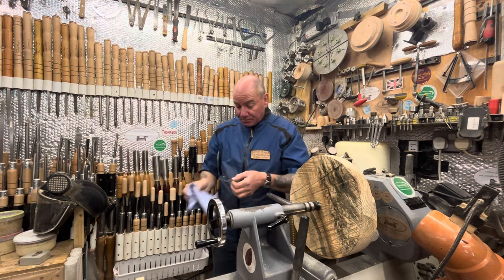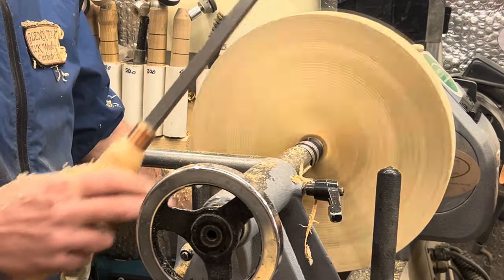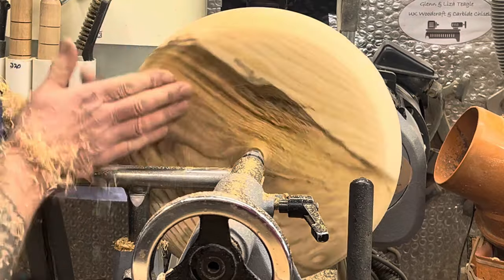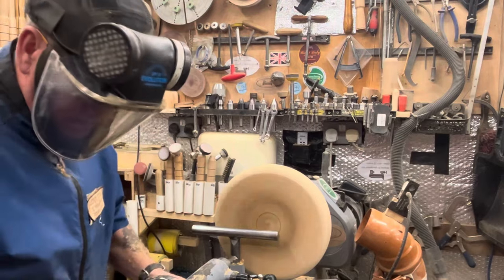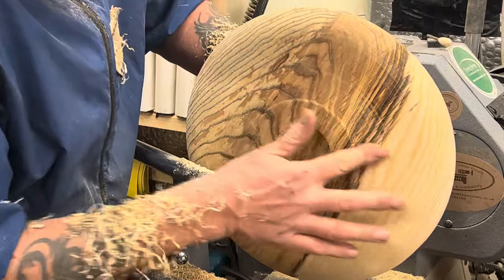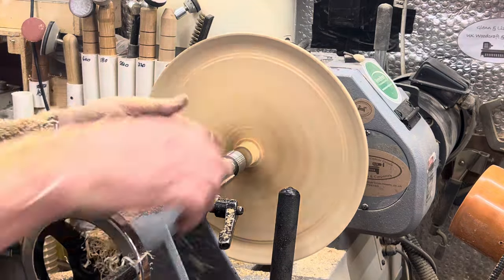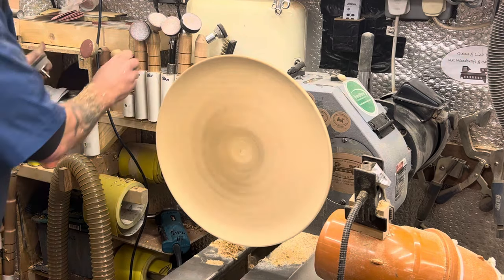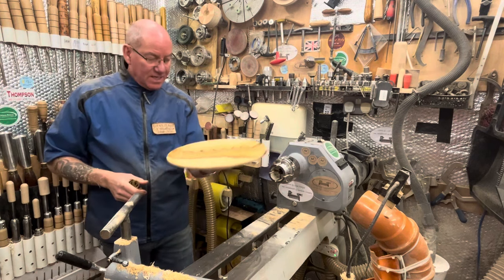Woodturning a Weeping Ash Tray. WOW what a beautiful piece of wood.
In this video I am turning a Weeping Ash Tray. At first I turned it not thinking it would be something I would want to keep. Something just to turn for the channel. But WOW. What a beautiful piece of wood. Definitely keeping this one.